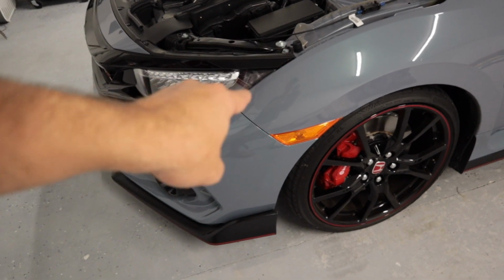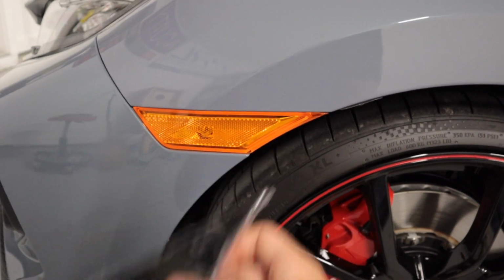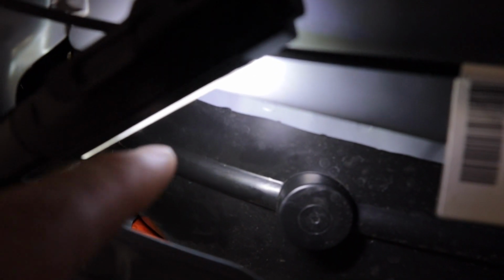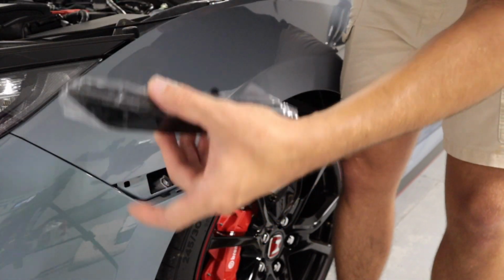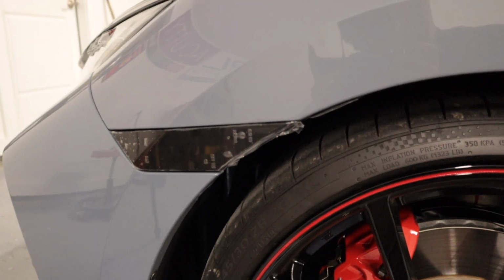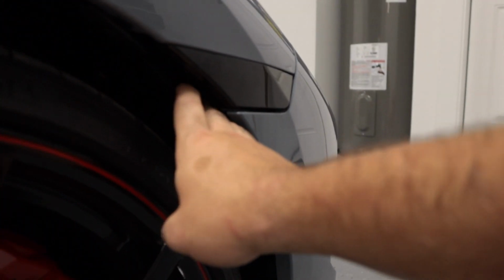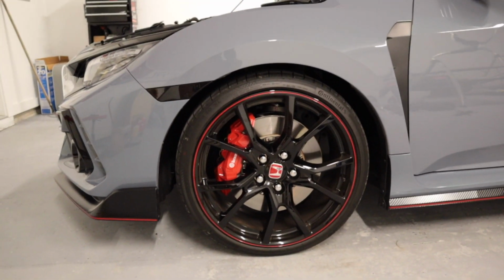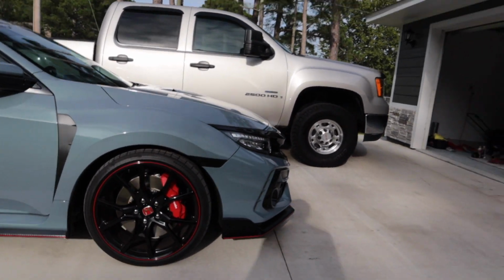BEST 10TH GEN CIVIC SIDE MARKERS!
In today's video we get rid of the factory side markers on my Type-R and install some smoked ones!

Want to win a free set of Suma Performance Side Markers? Follow the instructions below.
1. Like this video
3. Comment SUMA PERFORMANCE

 Winner will be picked in the next video. Good Luck everyone!